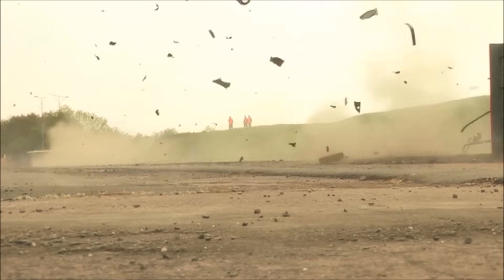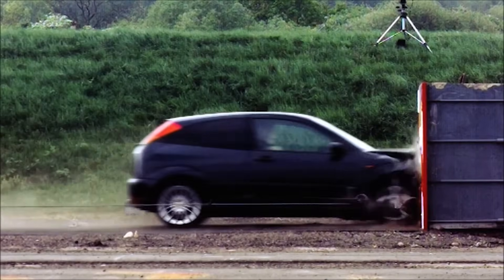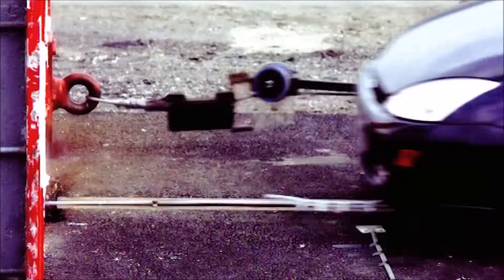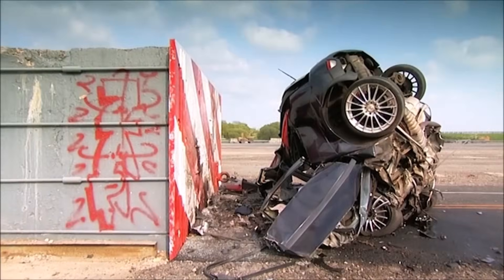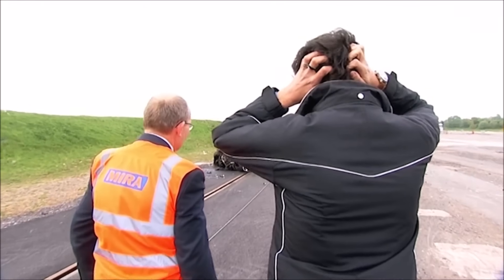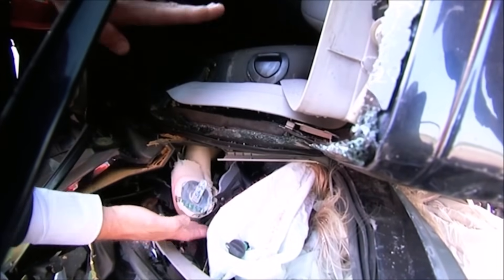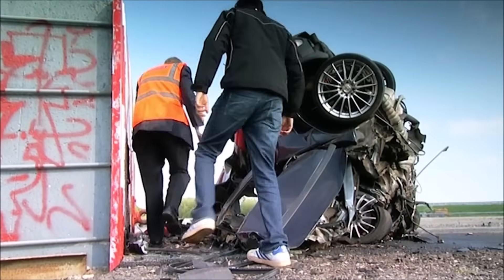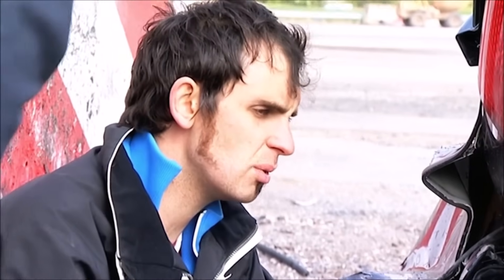HIGHSPEED CRASH TEST - 200 KM/H Ford Focus vs. Concrete Block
Just how big are the forces involved and how much of a family car is left after it crashes at a speed not uncommon on Highway, Motorway or Autobahn?